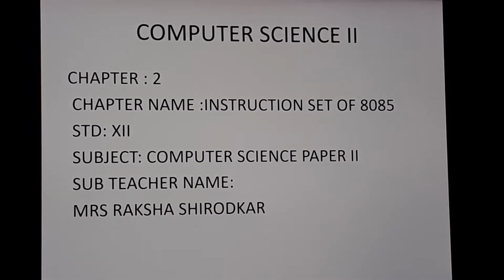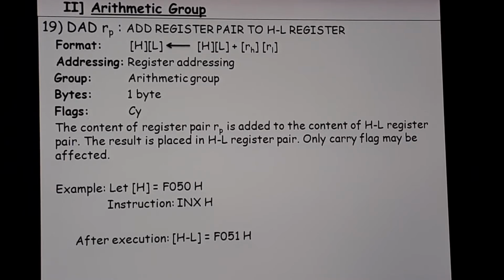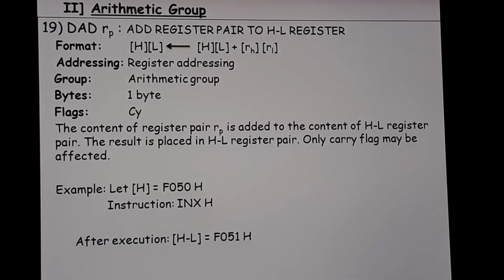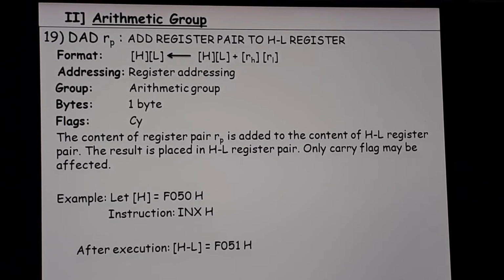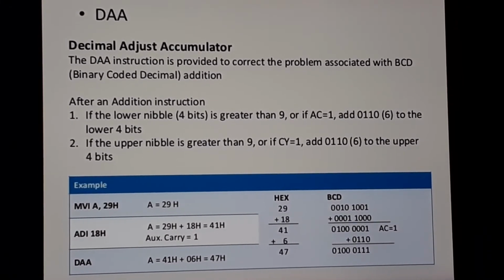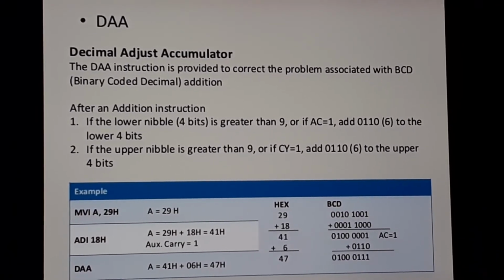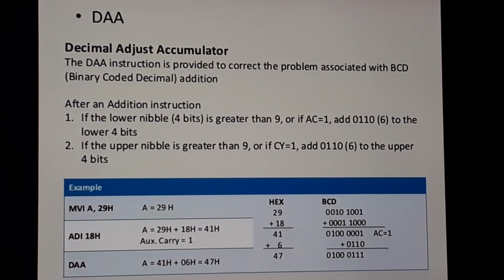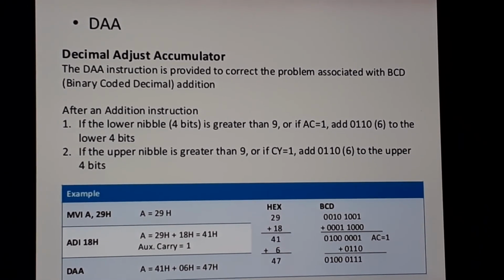XII COMPUTER SCIENCE